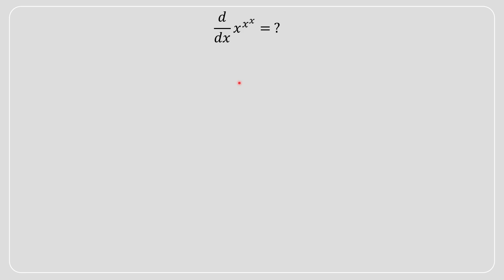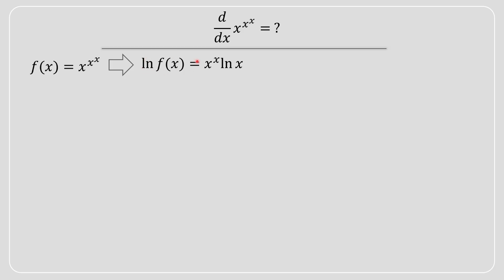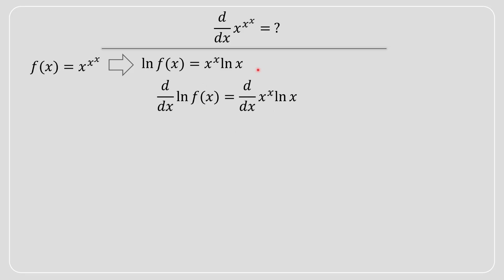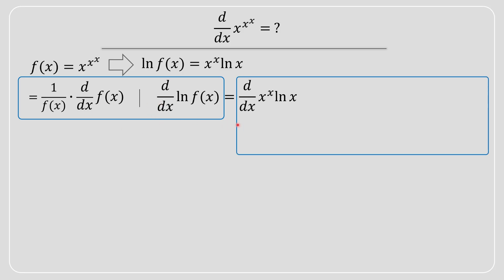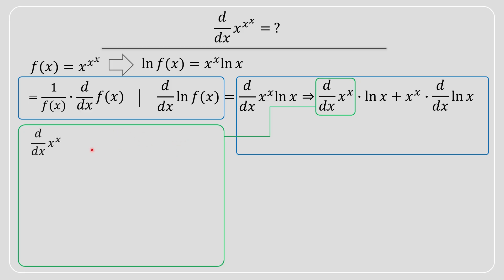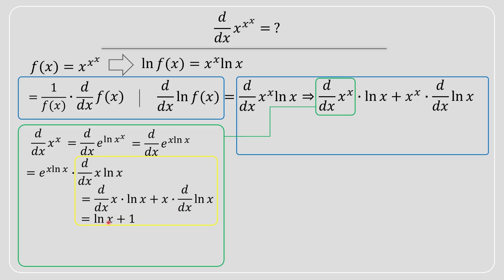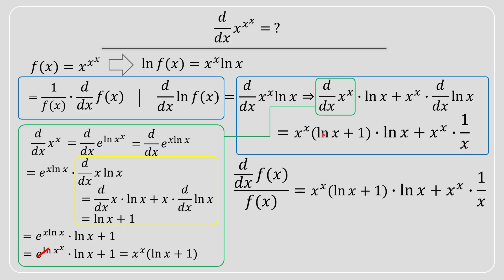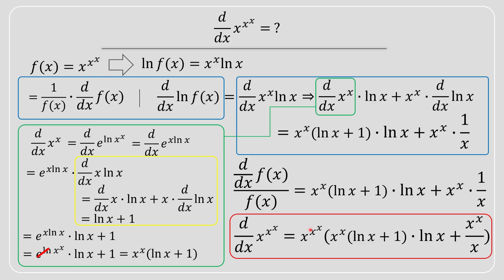Derivative x^x^x Proof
In this video, we'll break down the derivative of x^x^x using logarithms and implicit differentiation in a clear and engaging manner.